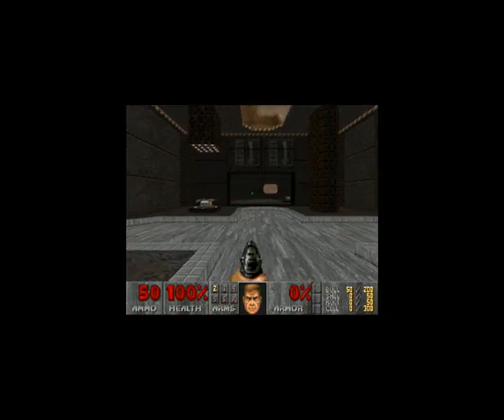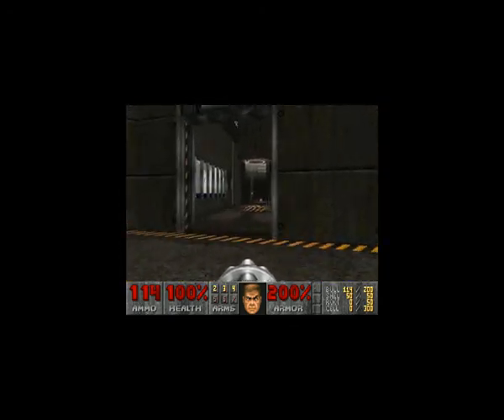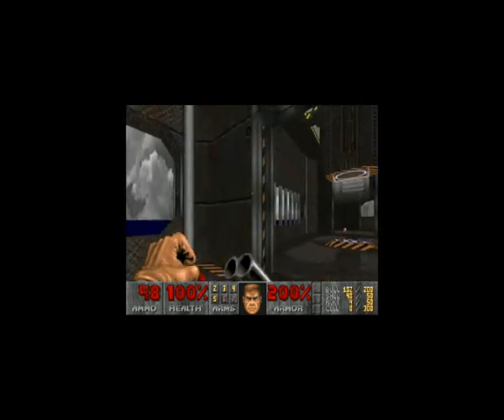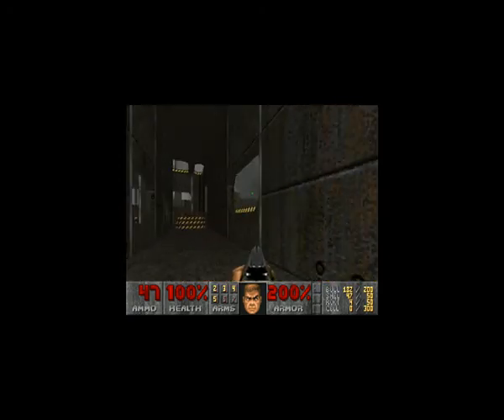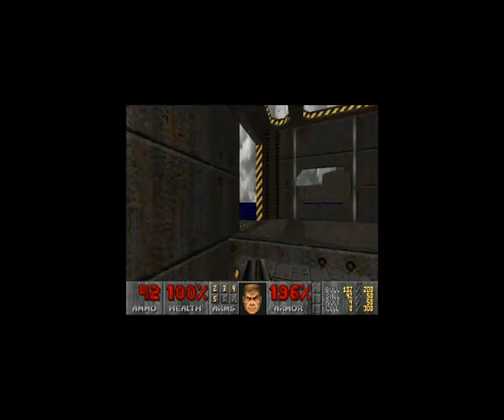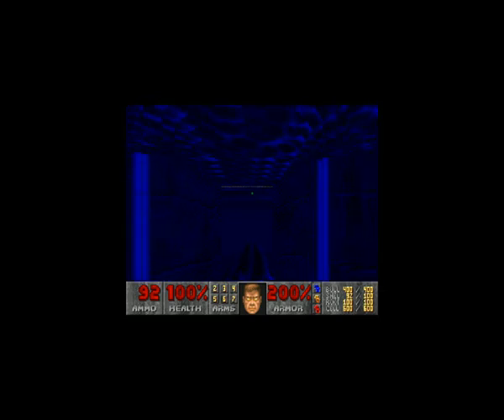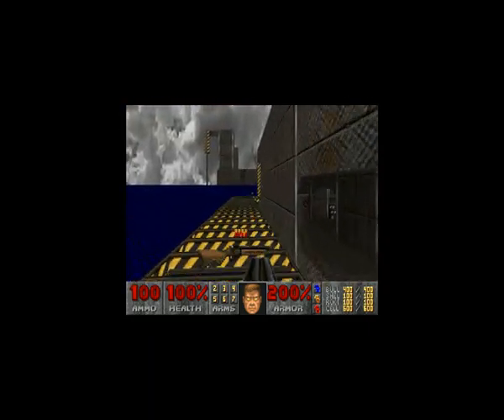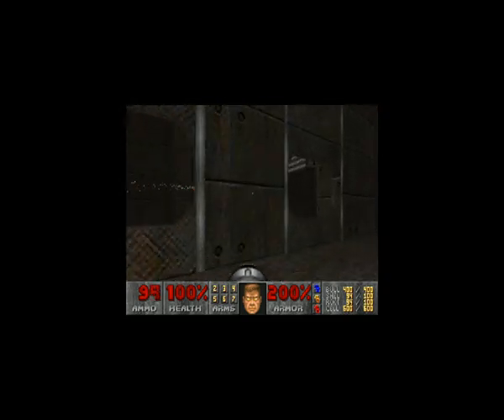Doom Builder Tutorials - D2GL_1.WAD Preview - MAP03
Map 3 of my upcoming WAD.

**EDIT: I'm sorry for the small resolution - Camtasia decided it wanted to use the default processing config as opposed to the one I've used forever.